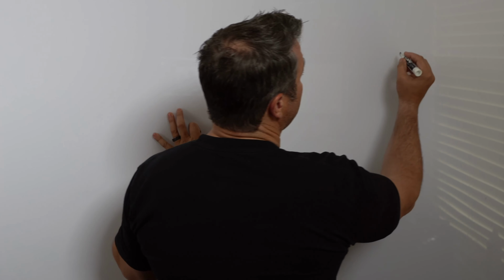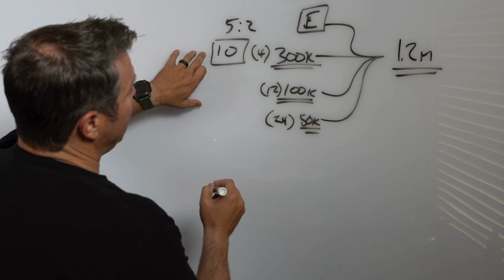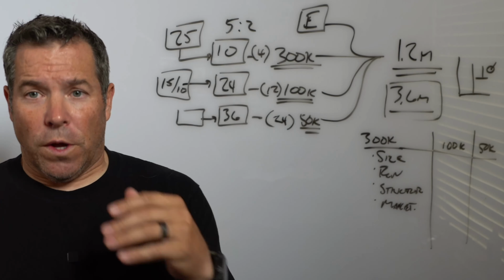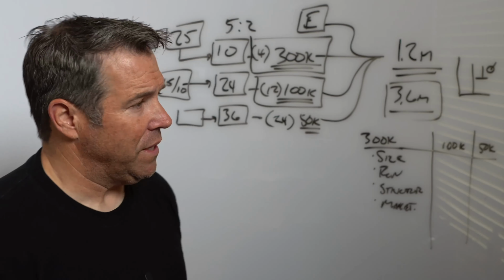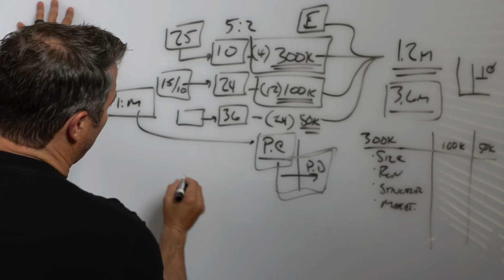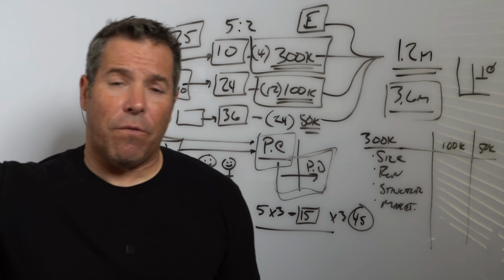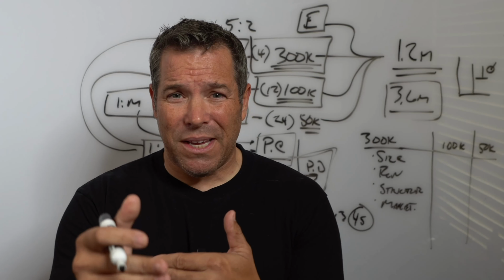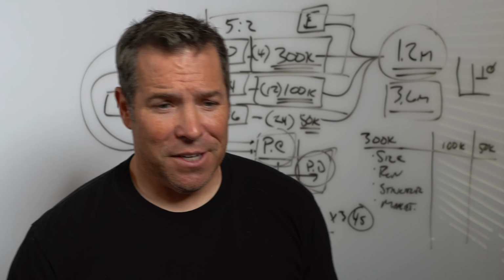Part III - How to Hit your Sales Targets a Proven Process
In this episode, Mike Simmons dives into the strategic process of hitting sales targets. He discusses the importance of understanding your numbers, creating multiple pathways to achieve goals, and building a solid pipeline. Mike shares insights from his experience, emphasizing the need for detailed planning and execution to drive sales success.

Key Quotes
"Think a bit like fractals; it's the same process repeating itself over and over again to create scale inside your business."
"I want to design a plan with certain numbers that gives me three paths to hitting my number."
"If you're not creating pipeline or developing it, you're missing the mark."

Mike Simmons discusses the art of hitting sales targets by breaking down the process into manageable parts. He explains how to identify ideal customers, create effective outreach strategies, and develop a robust sales pipeline. The episode offers practical tips on aligning efforts to achieve sales goals efficiently.

Key Takeaways
1. Know Your Numbers
Define Targets: Break down annual goals into specific deal sizes and numbers to achieve clarity.
Pathways to Success: Develop three distinct paths to hit your targets, ensuring flexibility and adaptability.
Personalize Metrics: Use your own sales metrics rather than industry benchmarks to guide your strategy.
2. Build a Robust Pipeline
Identify Opportunities: Use existing relationships and potential new leads to fill your pipeline.
Develop Relationships: Focus on building long-term relationships with target accounts for sustained growth.
Regular Assessment: Continuously evaluate your pipeline to ensure it aligns with sales objectives.
3. Effective Outreach
Target Accounts: Prioritize a list of 25 key accounts and engage with them consistently.
Multi-Channel Engagement: Use various communication channels to reach decision-makers effectively.
Measure Success: Track the effectiveness of outreach activities to refine strategies and improve results.
4. Strategic Event Participation
Networking: Attend events where potential clients congregate to expand your network.
Proactive Engagement: Design a strategy for engaging with prospects at events rather than relying on chance meetings.
Leverage Community Groups: Utilize community and industry groups to connect with potential leads.
5. Continuous Improvement
Iterative Process: Regularly review and refine your sales approach to adapt to market changes.
Feedback Loops: Use feedback from interactions to enhance communication and sales tactics.
Personal Development: Invest in learning and growth to stay ahead in the sales field.
By following these structured strategies, sales professionals can effectively align their actions with their targets, ensuring progress and success in hitting their sales goals.